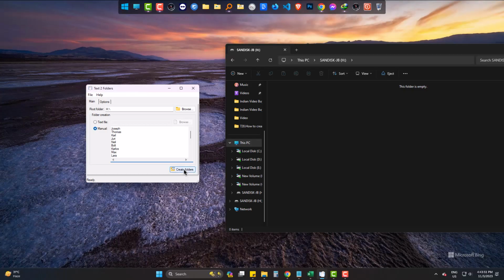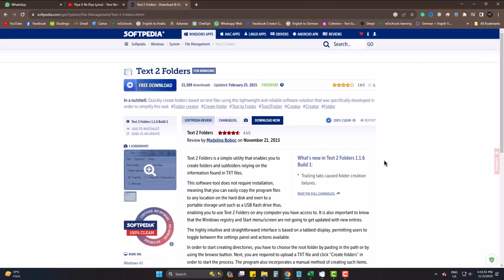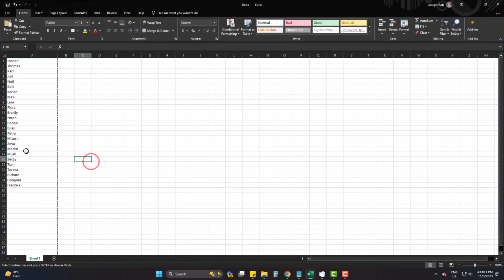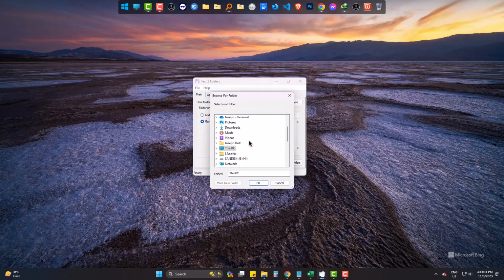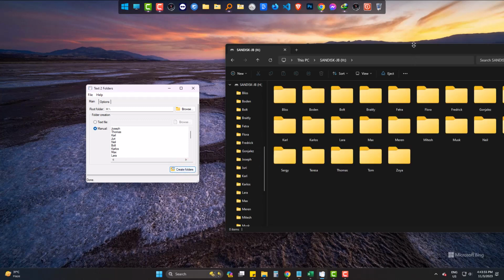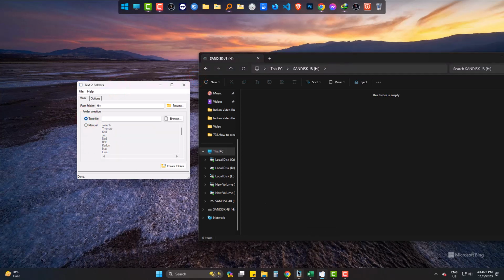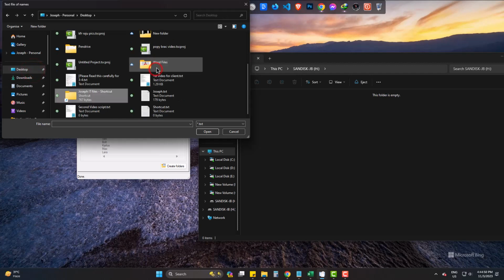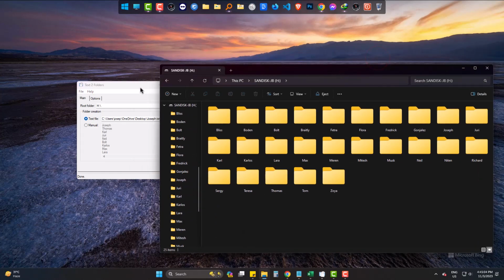How to Create Multiple Folders at Same Time in Windows🖥️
In today's tutorial, we'll guide you through the process of creating multiple folders at the same time in Windows by just following the simple steps.

📂 Learn the efficient and time-saving method to create multiple folders at once, allowing you to organize your files with just a few simple steps. Whether you're a professional managing diverse projects or a casual user seeking a tidier digital space, this tutorial is designed for you.

⚙️ Watch the video now to discover the tricks and tools built into Windows that make folder creation a breeze. Say goodbye to tedious folder-by-folder creation and hello to a more organized digital workspace.

📌⚠️ Tim Stamp
0:22 Free Software
0:44 Manual Create Folders
1:21 Automatic Create Folders